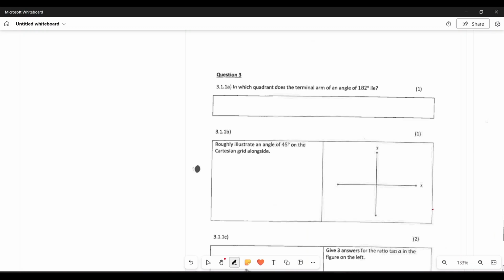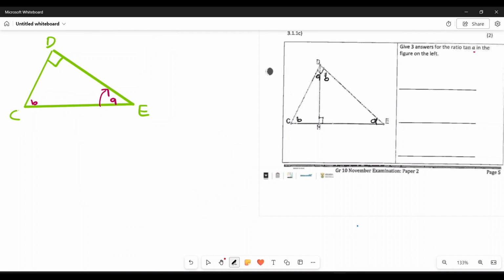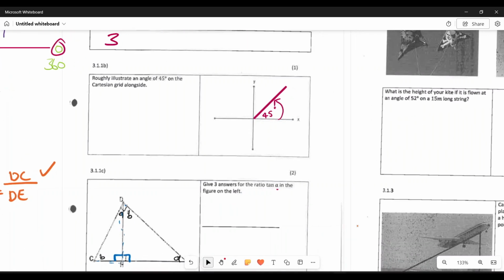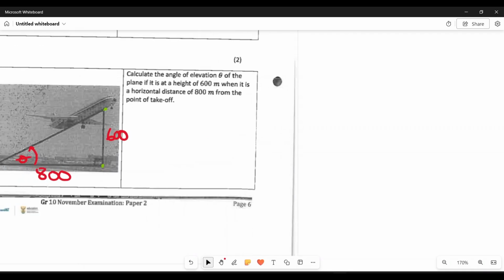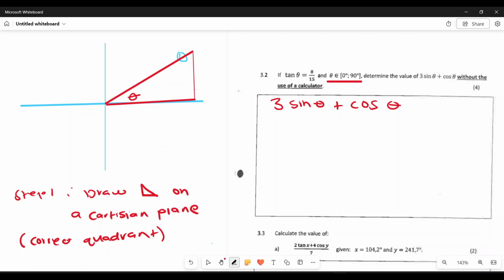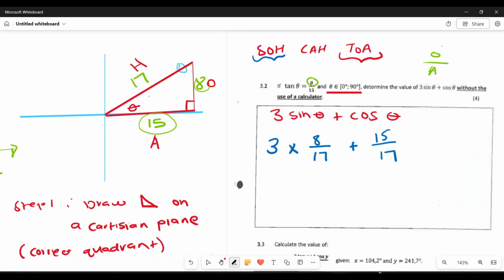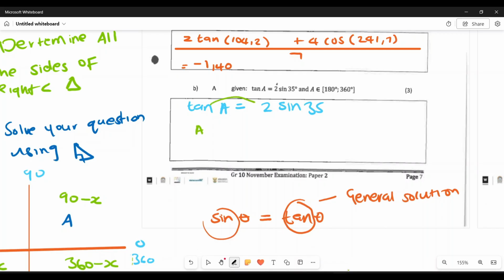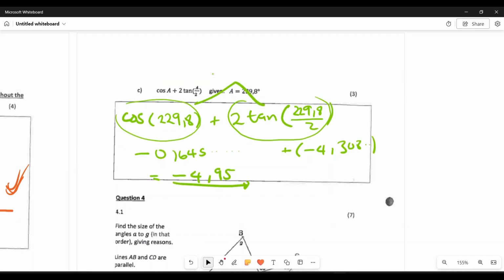Grade 10 Mathematics | Trigonometry | 2D Trig | General Solutions | Exam Questions